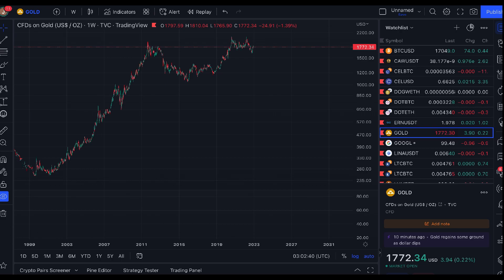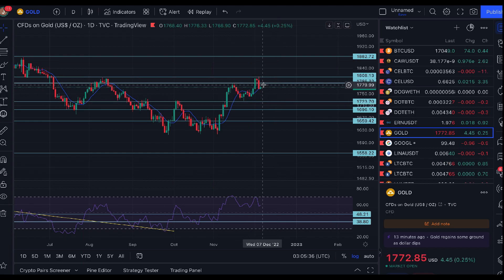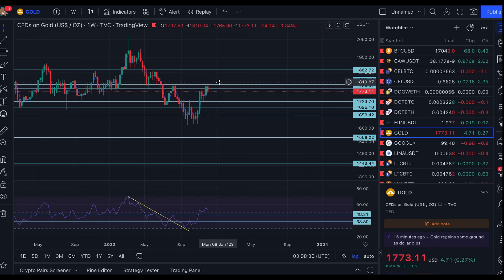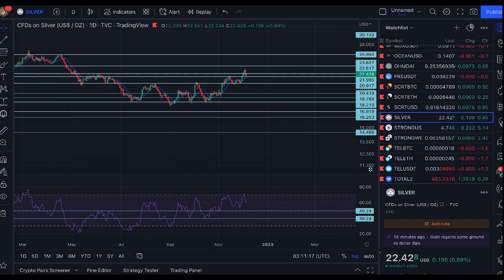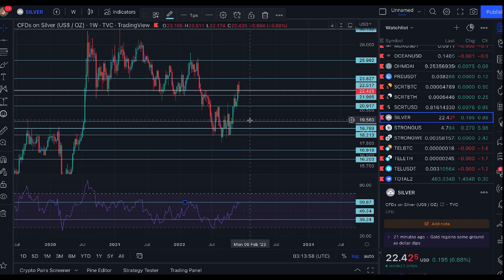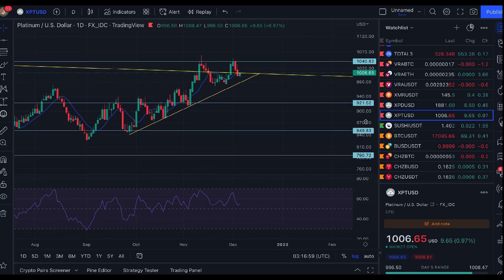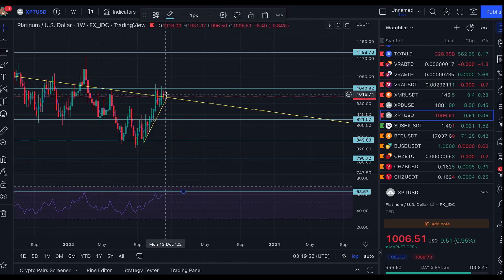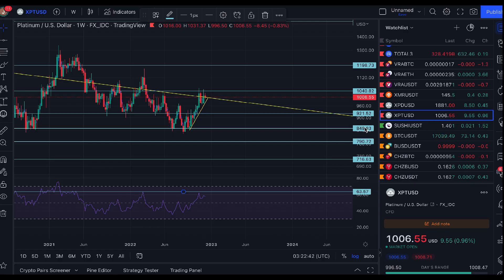Gold Silver & Platinum Price Analysis - GSS Insights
Your weekly gold, silver and platinum price analysis with Joe from the Gold Silver Standard Insights team using trend lines, Relative Strength Index, support and resistance levels and more.

Have a question or a request for a particular precious metal or crypto?

0:00 Intro
0:24 Gold
8:22 Silver
13:48 Platinum